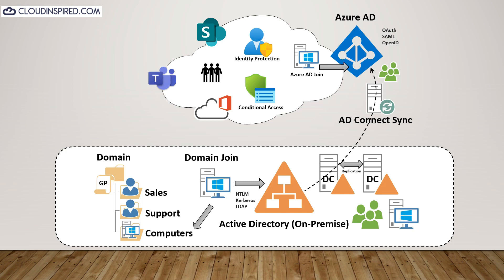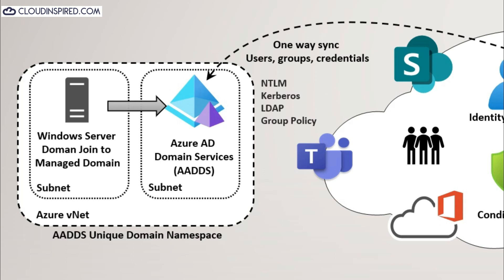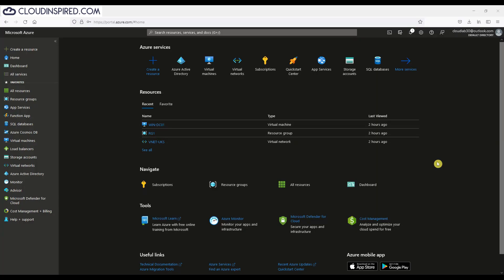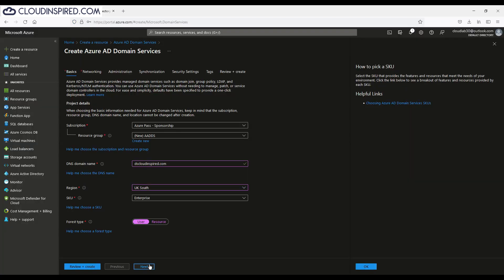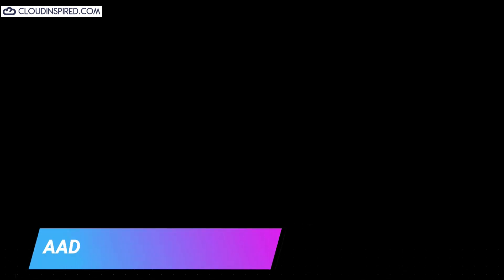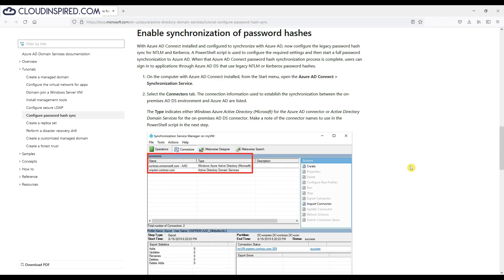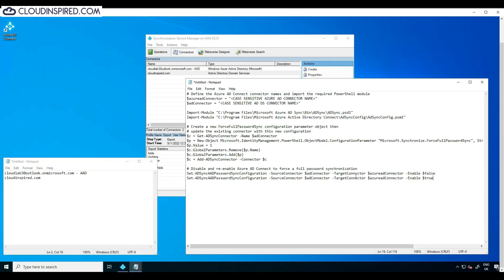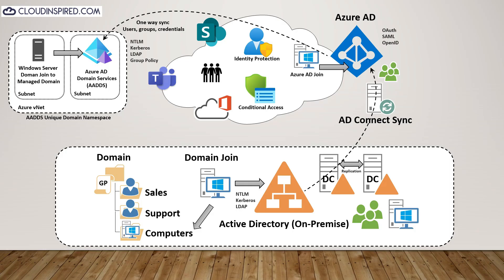Azure Active Directory Domain Services (AADDS)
Azure Active Directory Domain Services (AADDS) is a managed domain service which allows windows domain join, group policy, LDAP, and Kerberos authentication without having to deploy, manage, or patch domain controllers. We could build a Windows VM in Azure, promote it to a domain controller the traditional way like you would on-premise. However this would mean we would need network connectivity back to our on-premise domain, expressroute or VPN and we would need to manage these VMs for patching, downtime, resiliance etc. An Azure AD DS managed domain also allows legacy applications in the cloud that can't use modern authentication.

With AADDS this is fully managed for us by Microsoft, so we dont need to worry about patching, deploying, managing. Microsoft also includes backups and encryption.

We don`t require network connectivity back to on-premise, we can use password hash sync through AD connect and Azure AD as shown in the diagram. So we perform a one way sync of users, groups and credentials from Azure AD

The domain is a unique domain namespace (with a 15 character limit), separate to any other DNS namespace to avoid conflict. In this scenario our on-premise domain name is cloudinspired.com and our Azure AD Domain Services namespace is dscloudinspired.com.

0:33 Introduction to Azure AD Domain Services (AADDS)
03:33 Creating AADDS Managed Domain
06:45 AADDS Portal Settings
08:03 Enable Password Hash Sync Using PowerShell
10:56 Configuring Virtual Network for DNS to Enable VM Domain Join